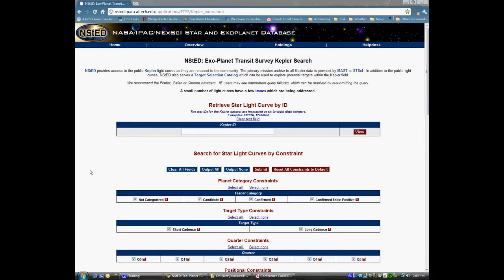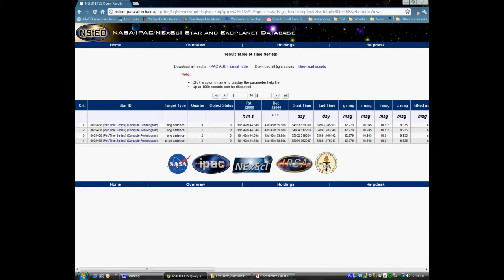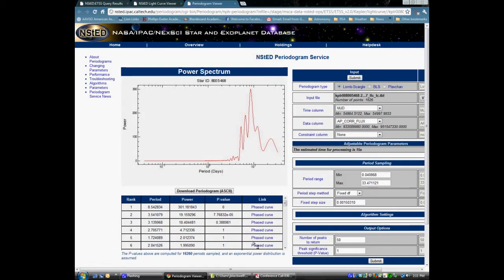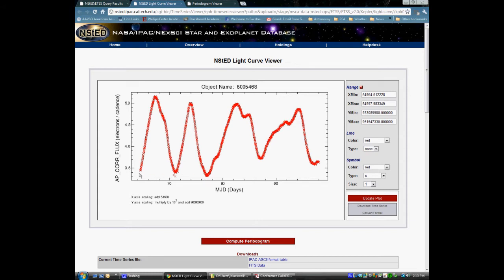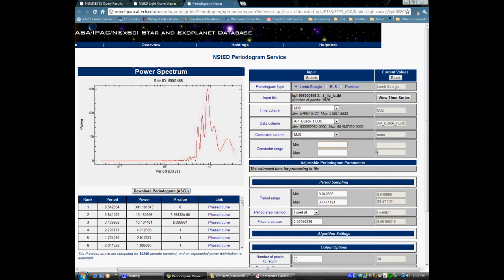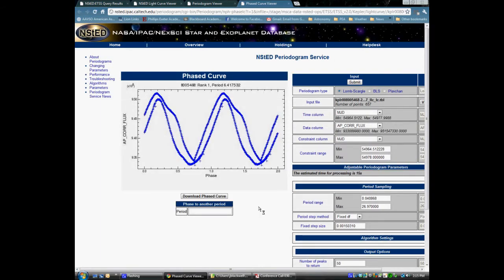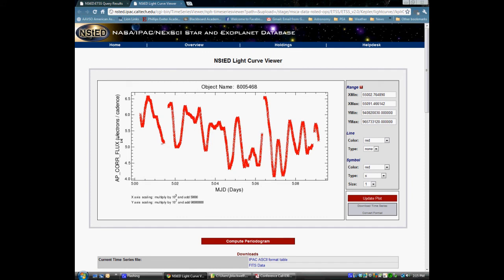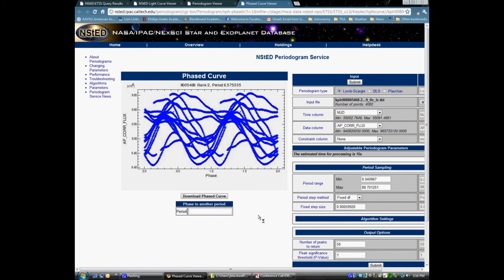Kepler Data 2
Analysis of Kepler Mission stellar data, take 2. This video introduces some additional methods you can use to look at stellar light curve data.